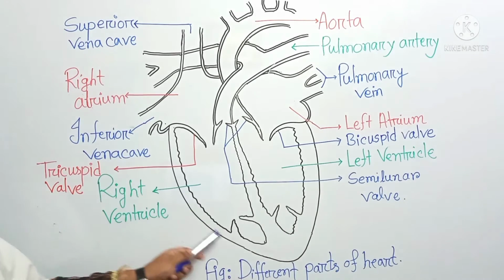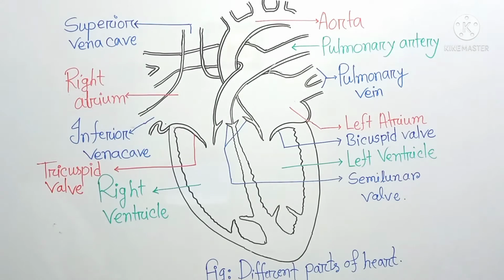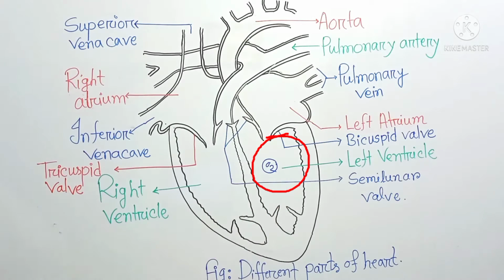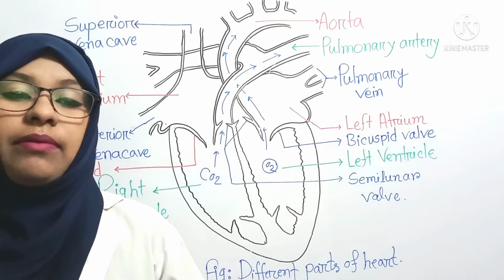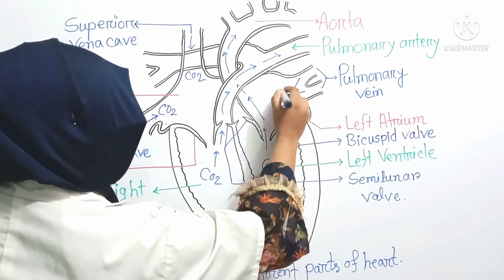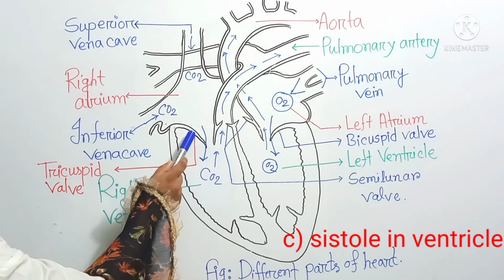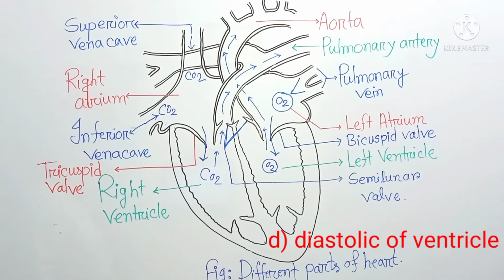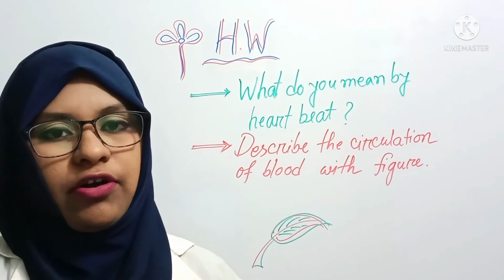SSC, Science, chapter :3 All About Heart